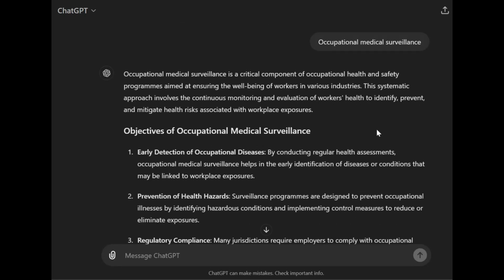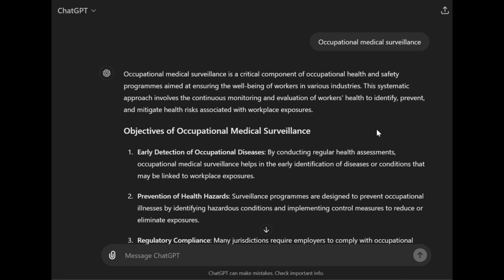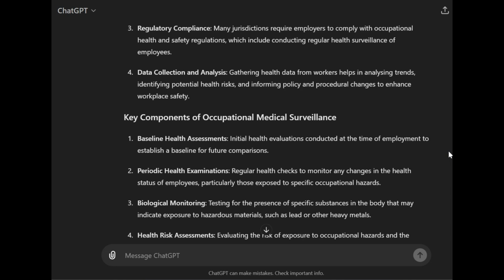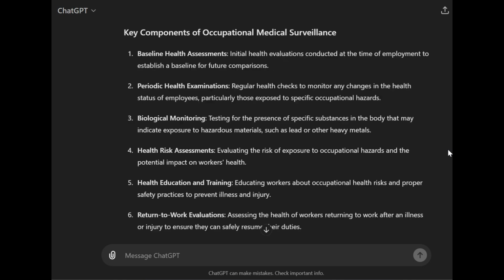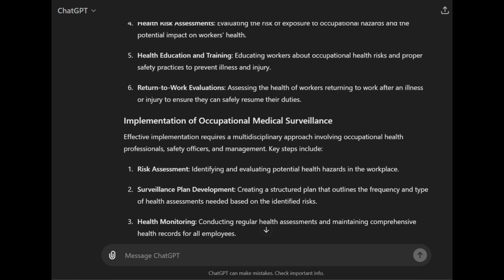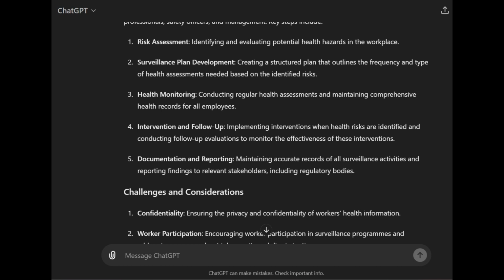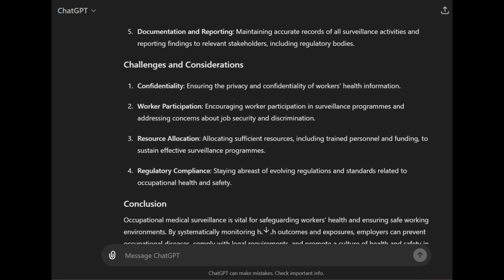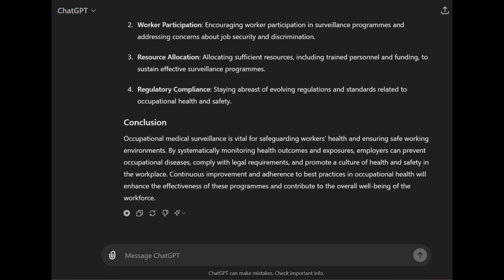Occupational Medical Surveillance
own revision material